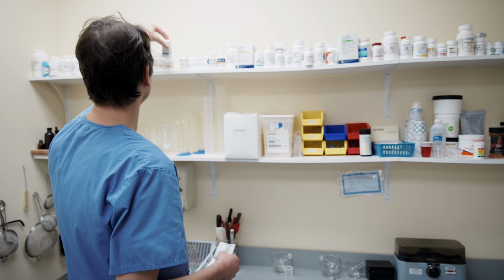Introduction to the Pharmacy Technician Program | AIMS Education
Program director Dave Oldenhage introduces the Pharmacy Technician training program and provides an overview of the education and training that students will gain.